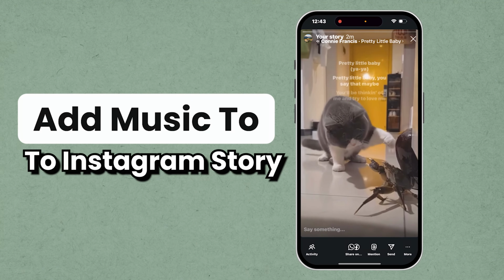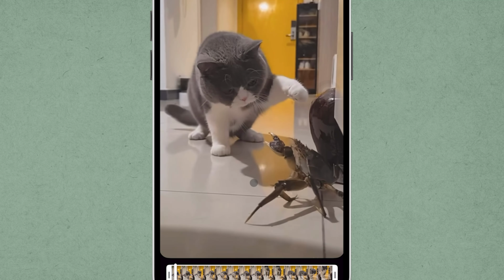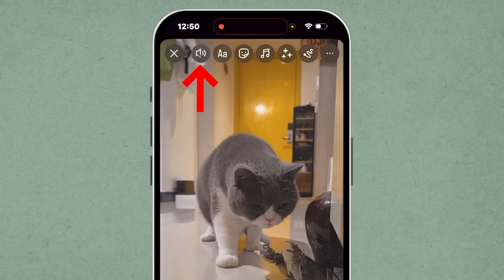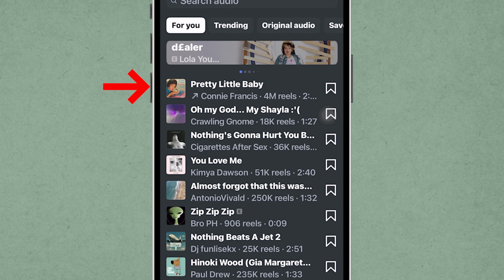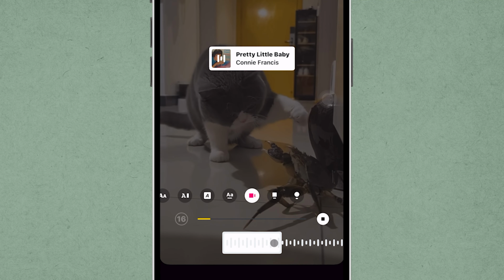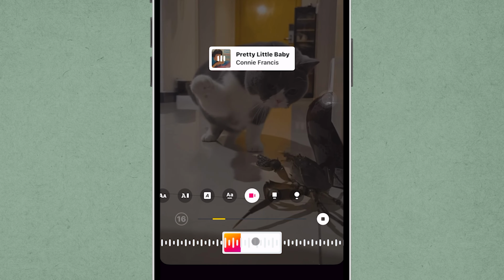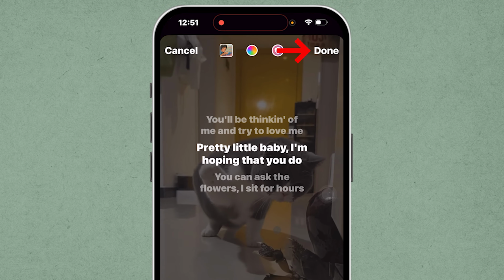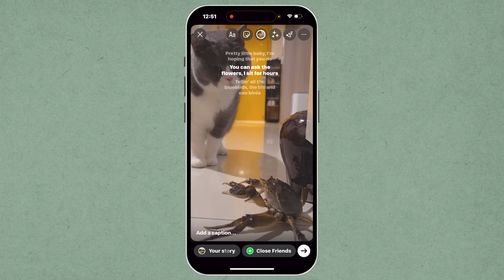How to Add Music to Your Instagram Story (Step-by-Step)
Ever wondered how to make your Instagram stories pop with your favorite tunes? In this video, I'll guide you through the simple steps to add music to your Instagram stories, enhancing them with the perfect soundtracks to match your moments. From selecting the right song to adjusting the lyrics to fit perfectly into your story layout, I cover everything you need. Keep watching as it's quicker and easier than you might think, and it’s a great way to engage your followers with more dynamic and personalized content!

This video also covers the following topics:
Simple Steps to Add Songs to Instagram Stories
Guide to Customize Your Instagram Story with Music
Tutorial: Incorporating Music into Your Instagram Stories